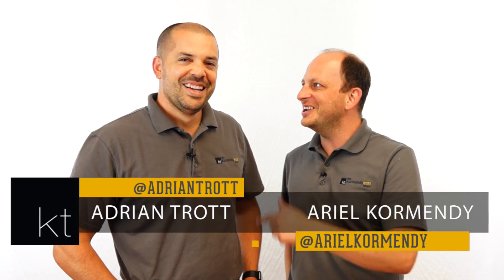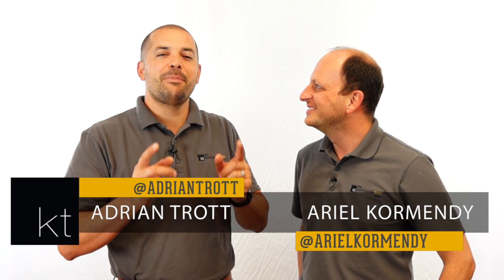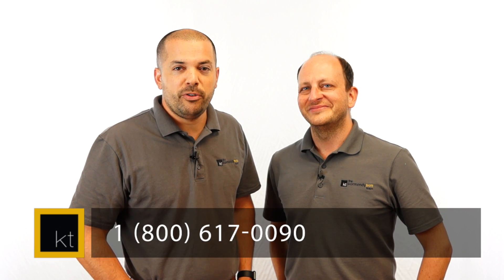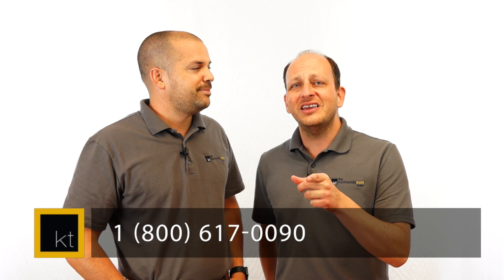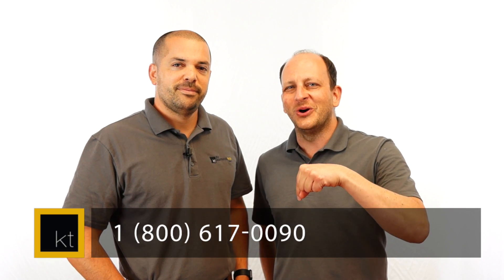Three Must-Do First Time Buyer Tips - E136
Here are our top three tips for first time buyers to help you get started in the process of finding the perfect home.